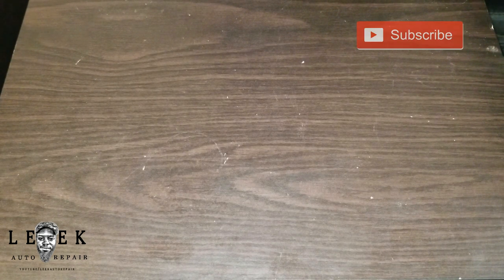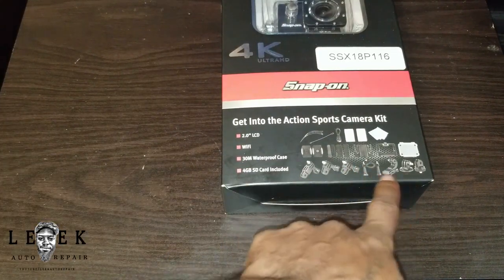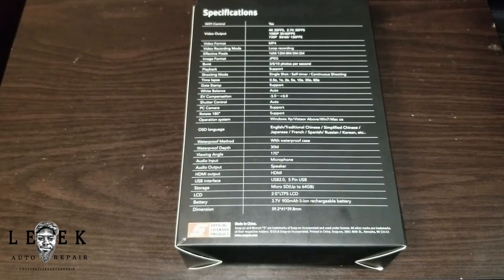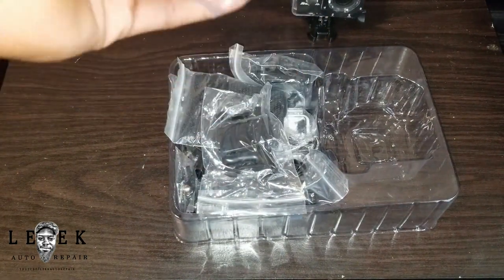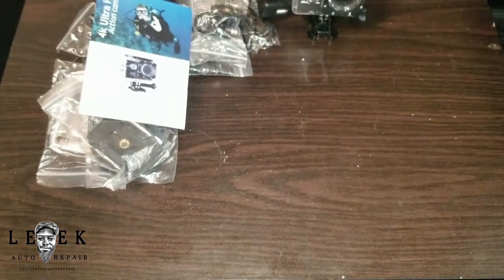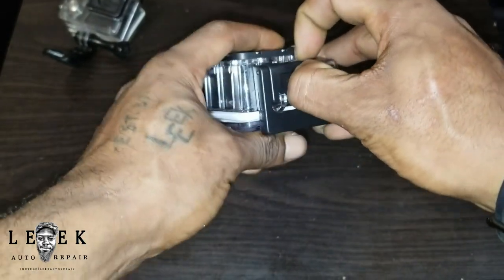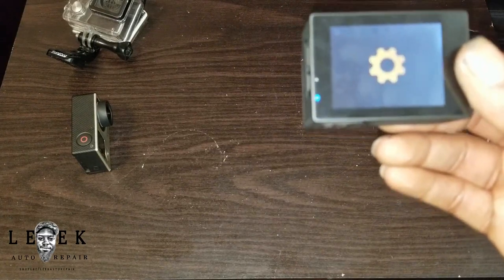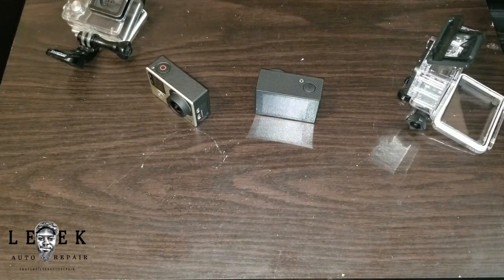Snap On Action Camera VS Go Pro Hero 4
action camera, best camera. go pro, hero 4, review, unboxing and review, leekautorepair, leek auto repair, clone,fake, silver edition,